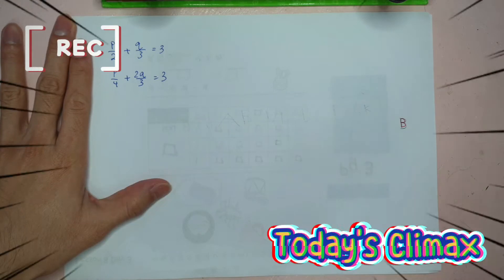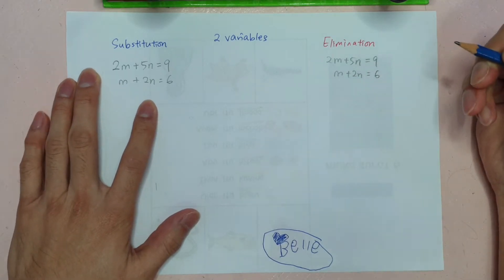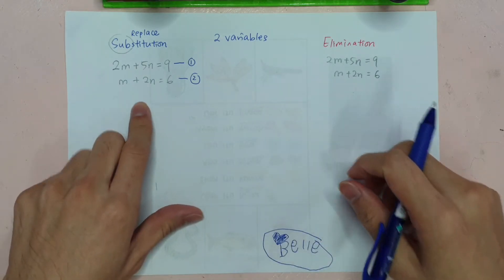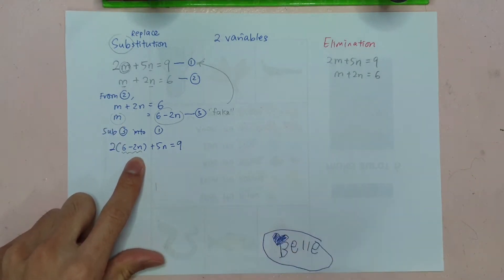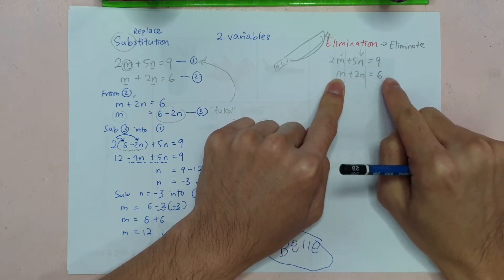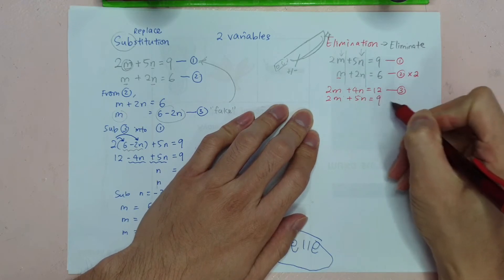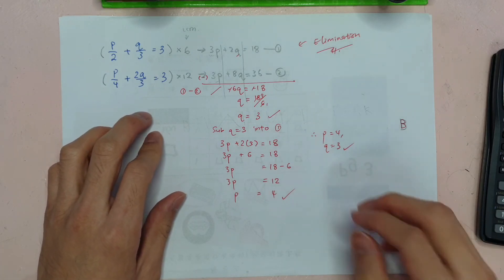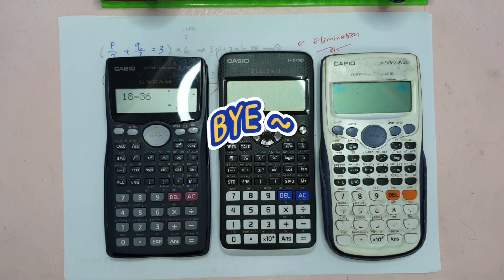Master Linear Eqn in 6 Videos | 2 variables-Simultaneous Eqn |Substitution vs Elimination| Part 4/6